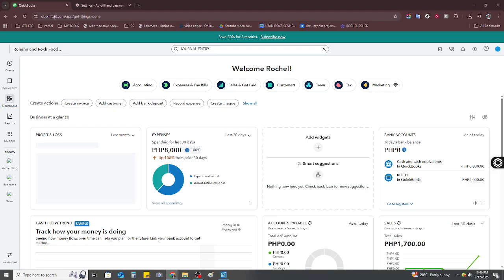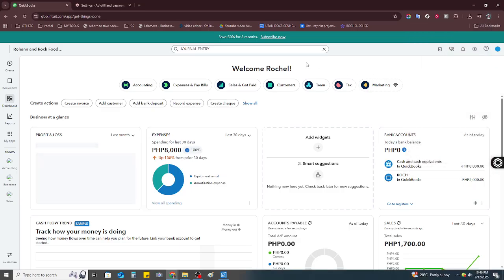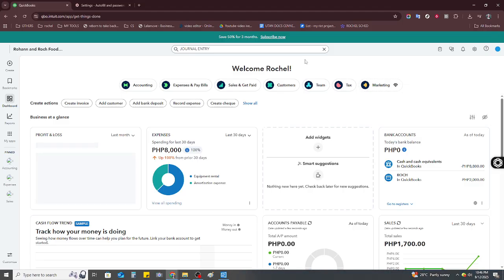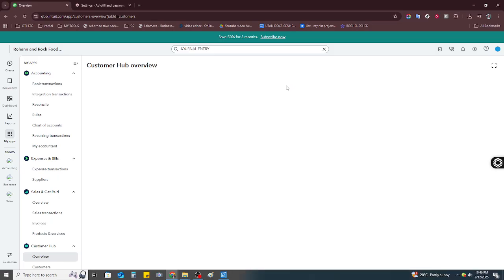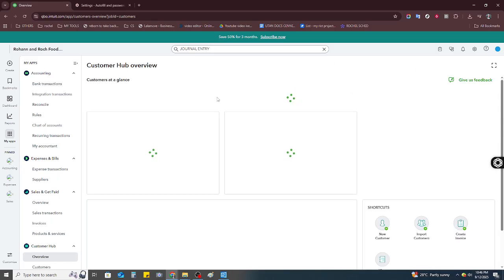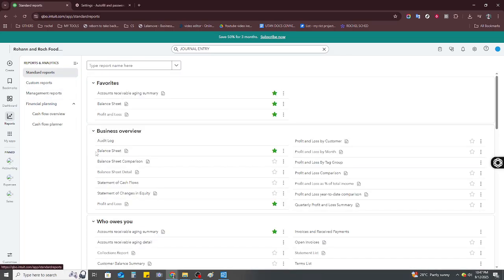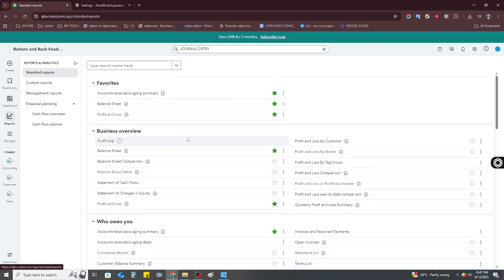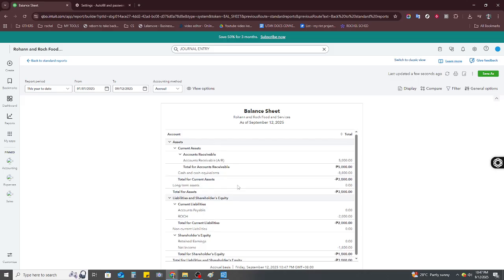How to See How Much Customers Owe in QuickBooks Online | Full 2025 Step-by-Step Guide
Want to know exactly how much your customers owe in QuickBooks Online? In this full 2025 guide, we show you step-by-step how to check outstanding invoices, track balances, and stay on top of your accounts receivable with ease.

Whether you’re a small business owner, freelancer, or bookkeeper, this tutorial covers everything from navigating QuickBooks dashboards to generating reports that give you a clear view of who owes what. Learn tips and tricks to manage your cash flow efficiently and never miss a payment again!

💡 Follow along, and get your QuickBooks Online workflow organized and hassle-free in 2025!